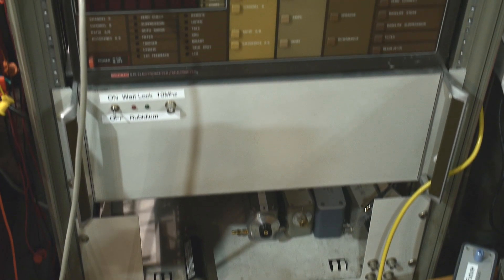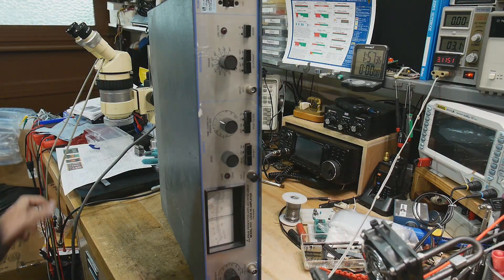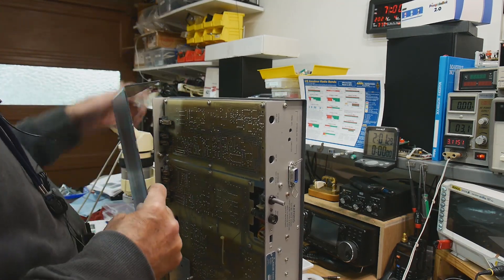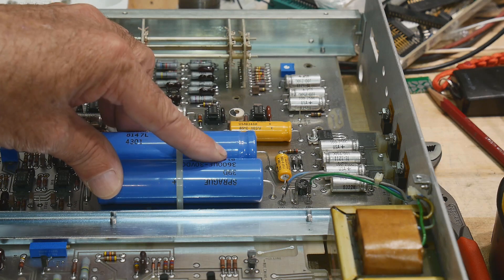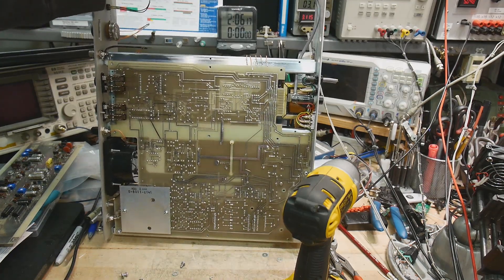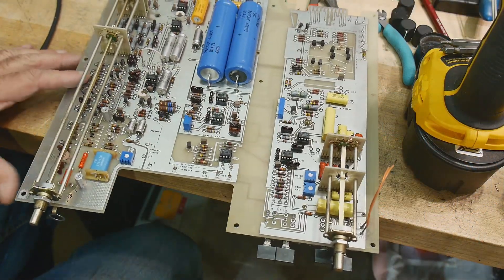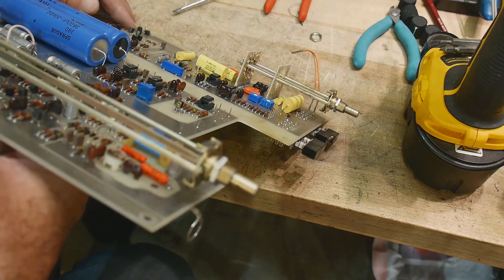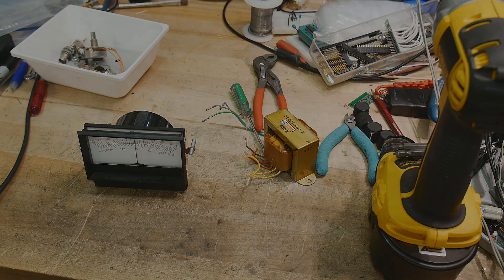#771 EG&G Princeton Model 5101 Lock-in Amplifier Teardown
Episode 771
I need the space and so decide to part out the instrument. If you are interested in lock in amps I have this video
Be a Patron: